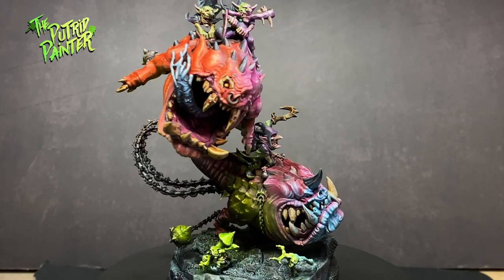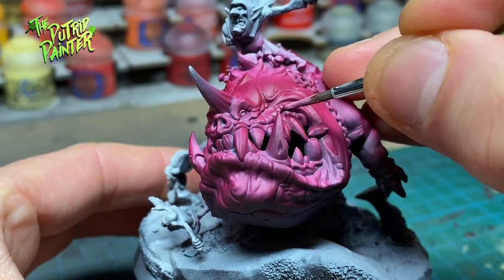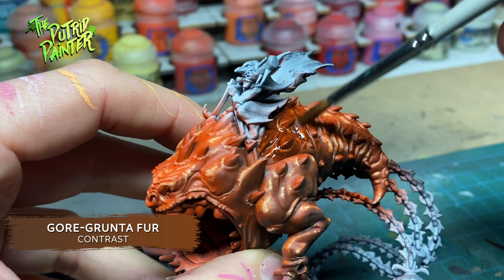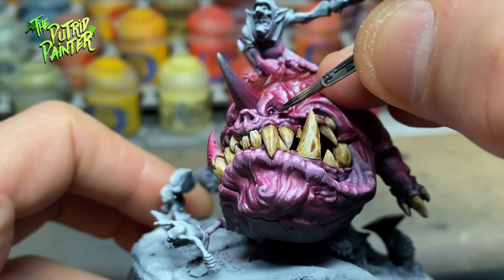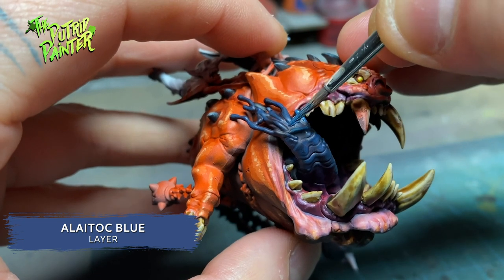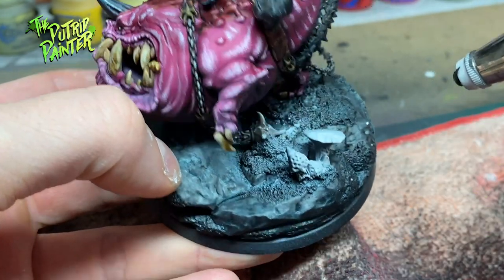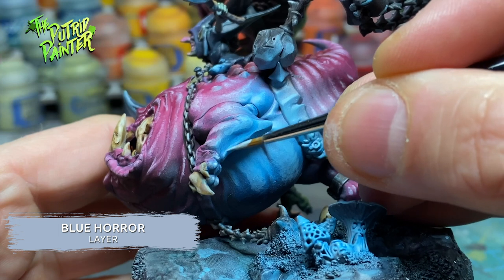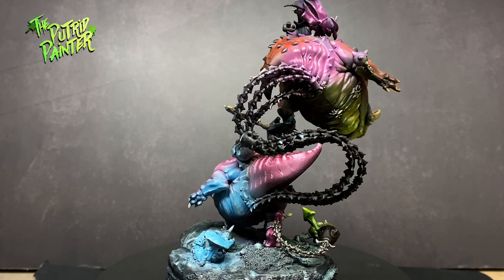How to paint Mangler Squigs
In this video I’ll show you how to paint Mangler Squigs! This amazing model is one of the most fun I ever painted. I painted it pretty much the same way as I did the other Gloomspite Gitz but I did a much more elaborate OSL effect!

Play list:
00:00 Intro
00:43 Airbrushing
01:41 Pink Squig
02:47 Orange Squig
03:38 Gums, Teeth & Claws
04:59 Eyes & Horns
06:12 Tongue & Drool
07:01 Leather Straps
07:52 Rocky Base
08:11 OSL Airbrushing
09:35 Blue Light
10:00 Green Light
10:21 Pink Light
10:49 Outro

Paint List:
Alaitoc Blue
Basilicanum Grey
Black Templar
Blue Horror
Cygor Brown
Deathclaw Brown
Doombull Brown
Dorn Yellow
Druchii Violet
Emperor's Children
Fenrisian Grey
Fluorescent Blue (Daler-Rowney)
Fulgrim Pink
Fyreslayer Flesh
Gore-Grunta Fur
Gryph-Charger Grey
Gryph-Hound Orange
Kantor Blue
Leviadon Blue
Lothern Blue
Pallid Wych Flesh
Quinacridone Magenta (Liquitex)
Quinacridone Rose Light (Royal-Talens Amsterdam Acrylics)
Screamer Pink
Screaming Skull
Skeleton Horde
Skrag Brown
Tesseract Glow
Thunderhawk Blue
Titanium White (Liquitex)
Troll Slayer Orange
Ushabti Bone
Volupus Pink
White Primer (Vallejo)
White Scar